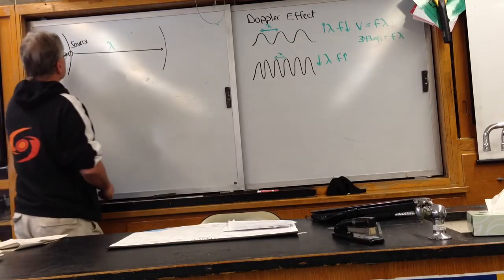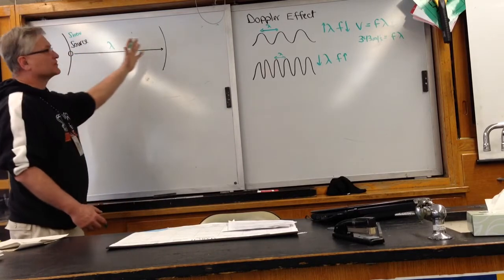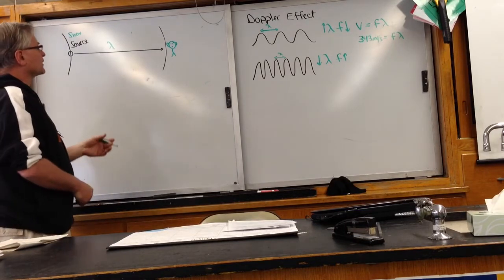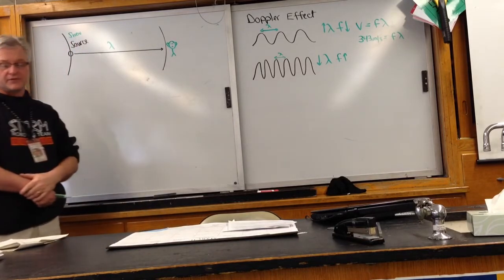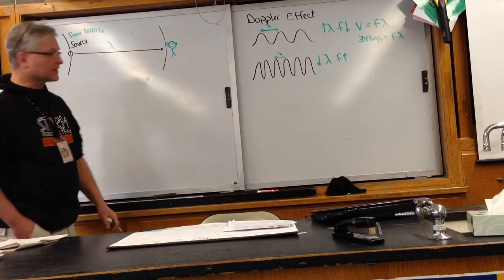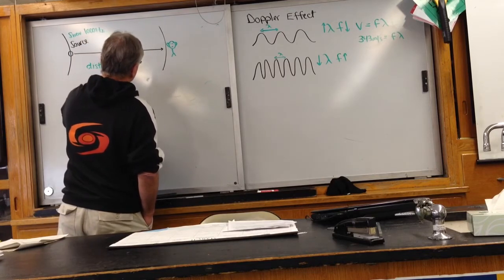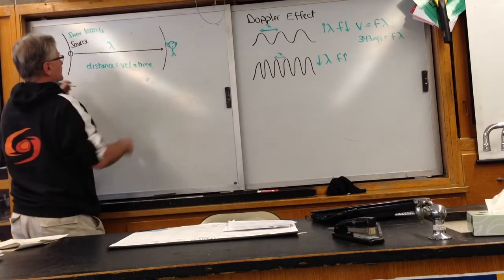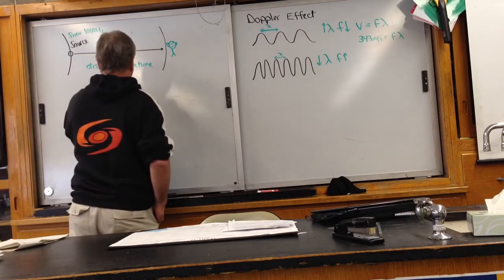AP-B Chap 16 Sound Lesson #13